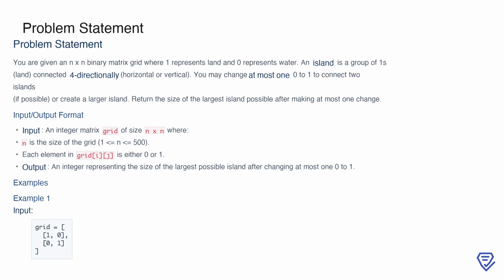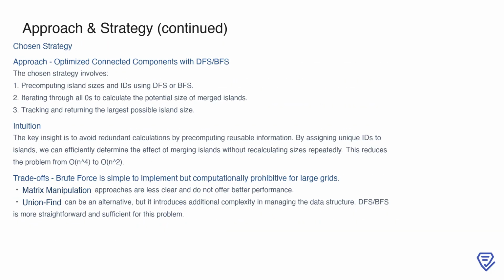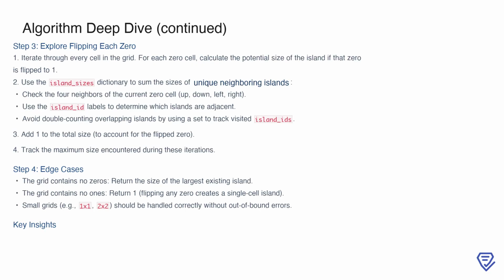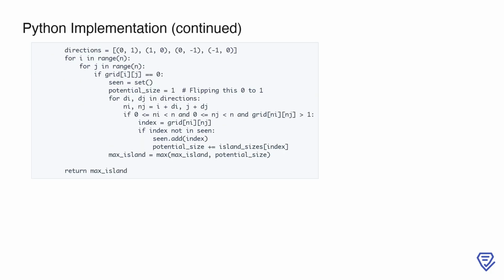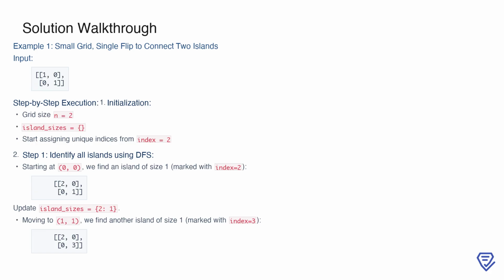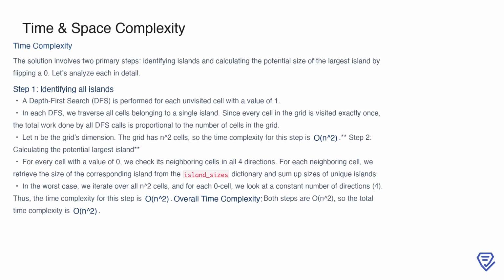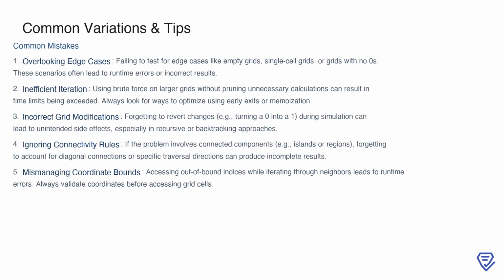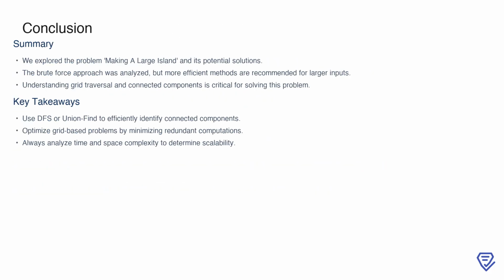LeetCode 827: Making A Large Island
Difficulty: Hard

📚 Topics: Backtracking, Depth-First Search, Dynamic Programming, Math, Queue

⏱️ Timestamps:
00:00 - LeetCode 827: Making A Large Island
00:24 - Problem Statement
01:14 - Problem Statement (continued)
01:46 - Problem Statement (continued)
02:14 - Problem Statement (continued)
02:58 - Approach & Strategy
03:48 - Approach & Strategy (continued)
04:55 - Approach & Strategy (continued)
06:07 - Approach & Strategy (continued)
06:36 - Algorithm Deep Dive
07:41 - Algorithm Deep Dive (continued)
08:39 - Algorithm Deep Dive (continued)
09:46 - Algorithm Deep Dive (continued)
10:41 - Algorithm Deep Dive (continued)
11:52 - Python Implementation
13:08 - Python Implementation (continued)
14:03 - Java Implementation
15:13 - Java Implementation (continued)
16:20 - Java Implementation (continued)
17:10 - Solution Walkthrough
18:08 - Solution Walkthrough (continued)
19:00 - Solution Walkthrough (continued)
19:53 - Solution Walkthrough (continued)
20:46 - Solution Walkthrough (continued)
21:31 - Time & Space Complexity
22:49 - Time & Space Complexity (continued)
23:51 - Time & Space Complexity (continued)
25:07 - Time & Space Complexity (continued)
25:48 - Common Variations & Tips
27:10 - Common Variations & Tips (continued)
28:22 - Common Variations & Tips (continued)
29:38 - Conclusion
30:03 - Thank You!